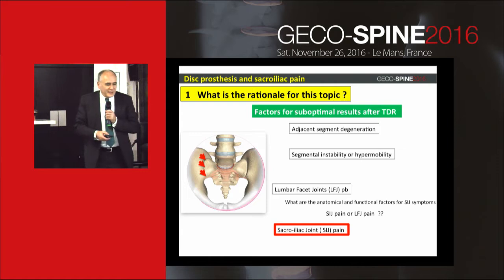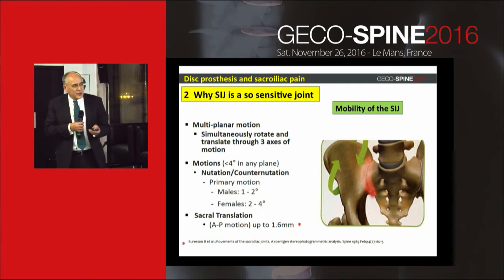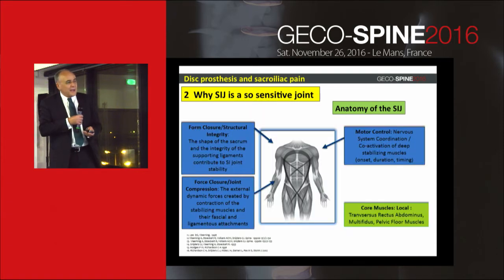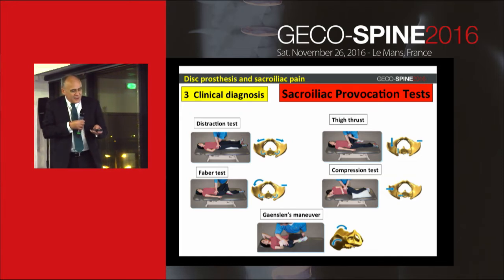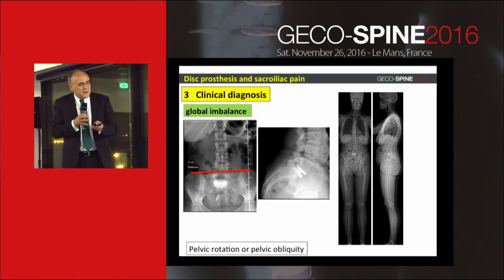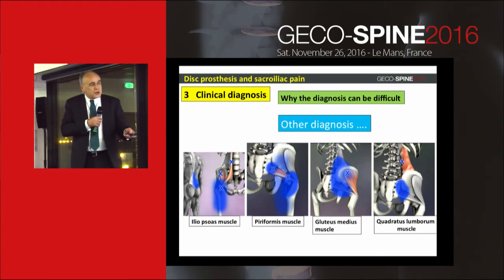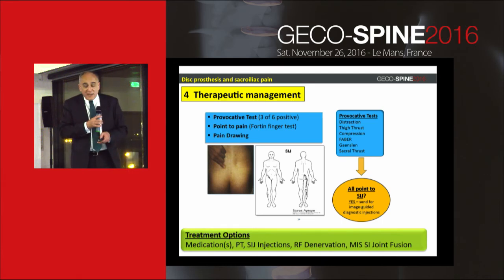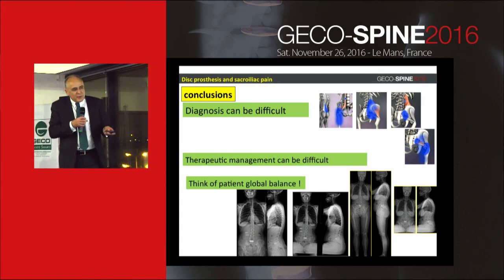Disc prosthesis and sacro iliac pain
Speaker : Jean-Yves Lazennec
This communication was presented during the GECO Spine 2016 held in Le Mans on November, 26th 2016.